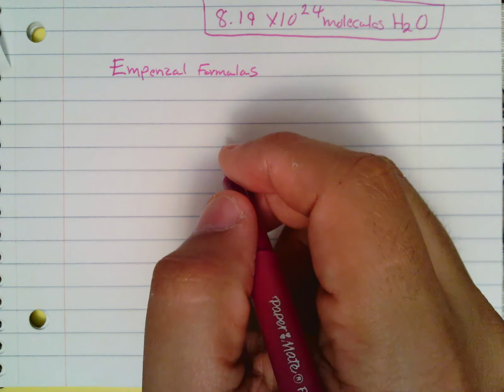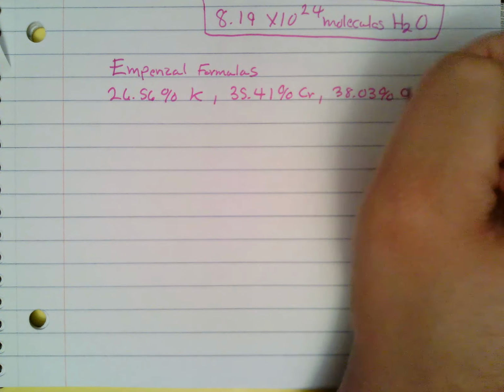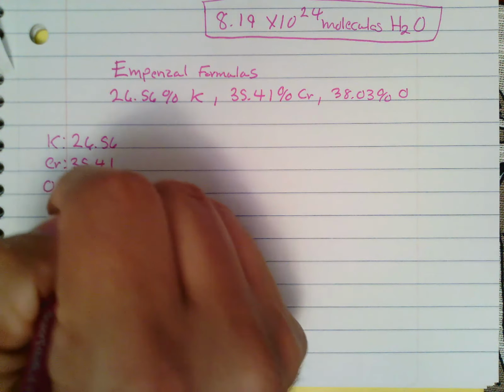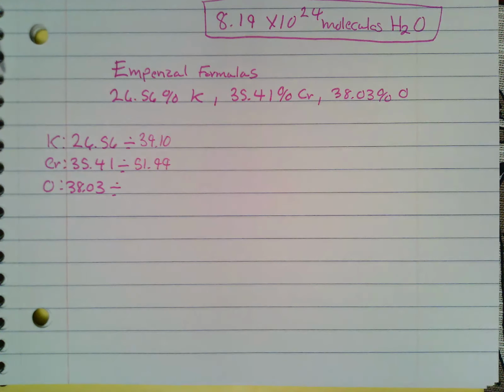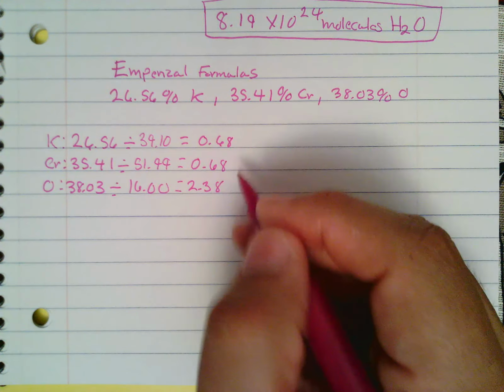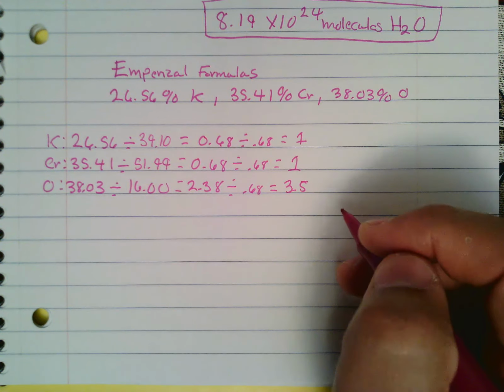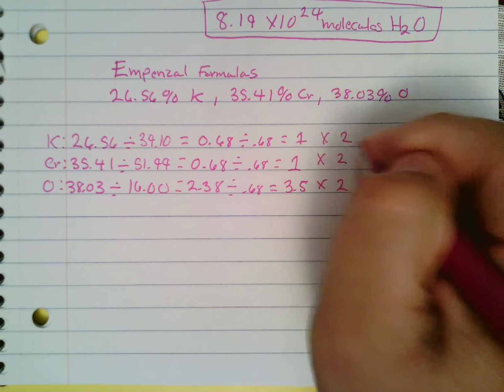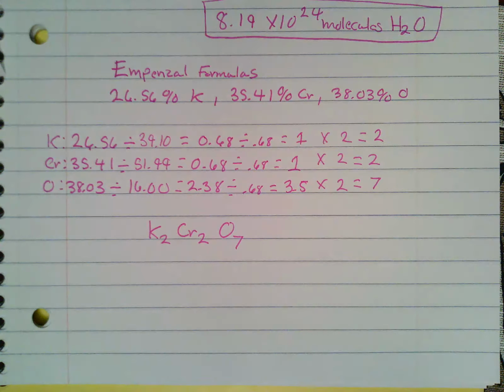Chemical Quantities Video 6: Empirical formulas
Quick calculation on how to get empirical formulas